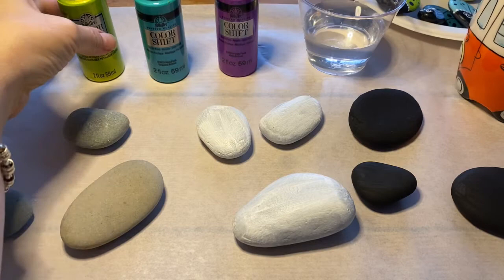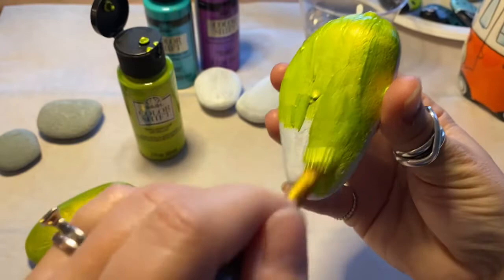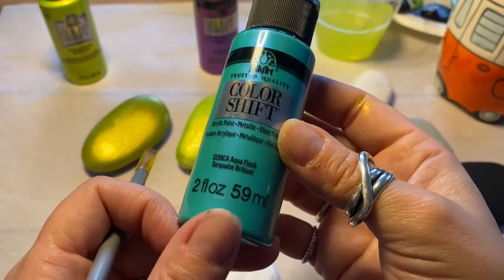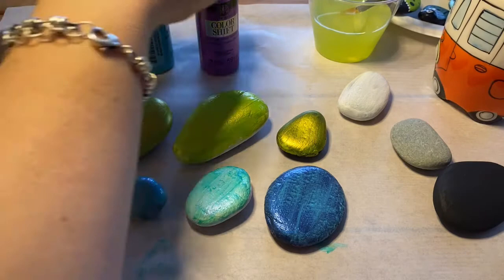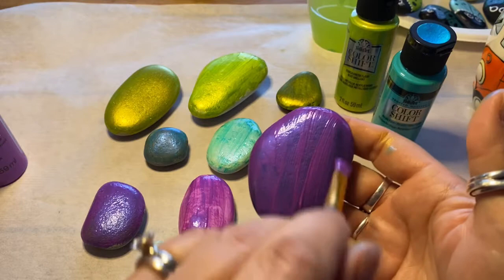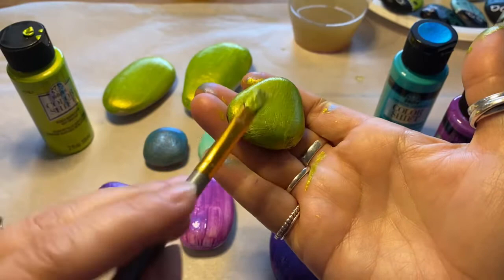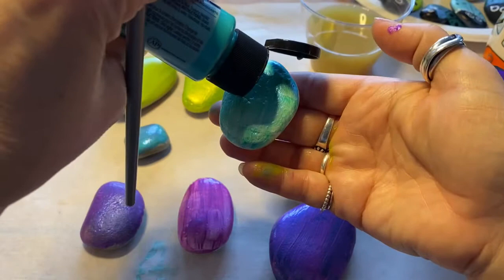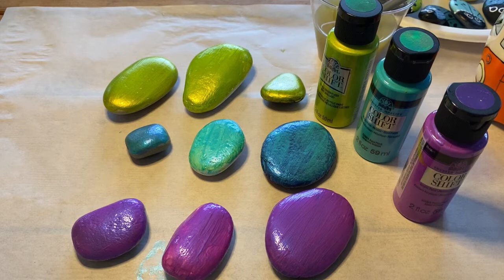Painting Rocks with @plaidcrafts Folkart Color Shift Paint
Watch along as I try out these 3 Color Shift Folkart Paints by Plaid Crafts. Tell me what you think!?
Products Used
River rocks I found myself
Basic white and black acrylic paint as primer
Folkart Color Shift Green Flash
Folkart Color Shift Aqua Flash
Folkart Color Shift Purple Flash